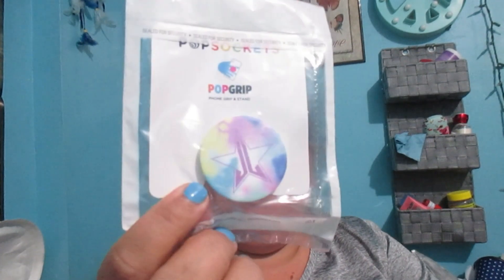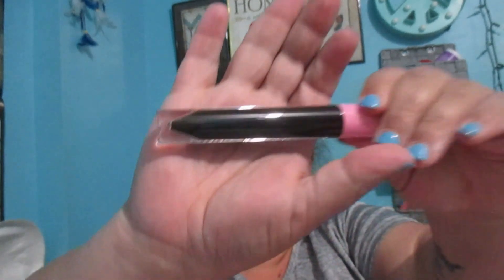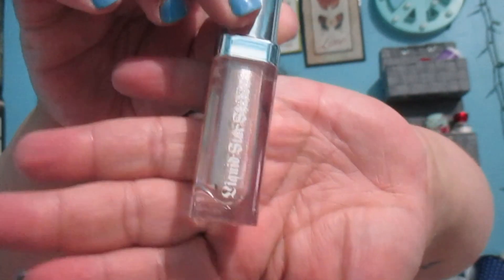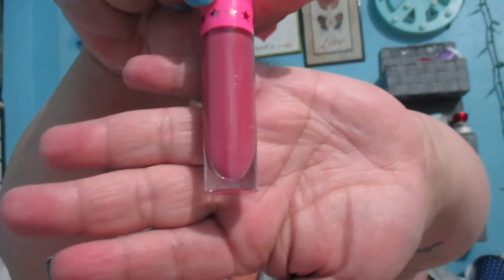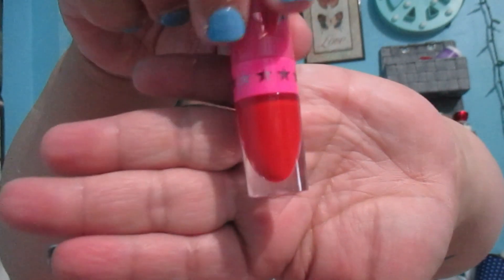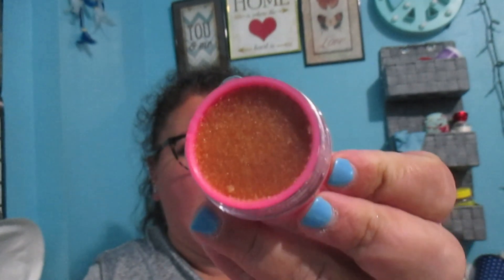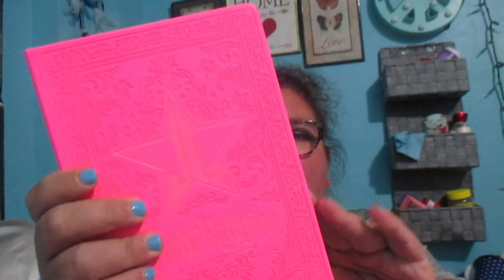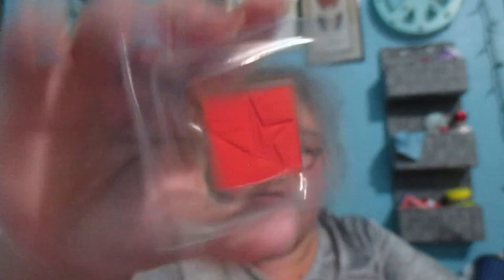Jeffree Star Summer Mystery Box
In today's video I'm going to be showing you what came in my Jeffree Star Summer Mystery Boy.  I'm really excited to try them out. Blessed Be.
Always remember: Be Who YOU want to be NOT what others want YOU to be.

Megan Andrade
8725 W. Ottawa Ave.